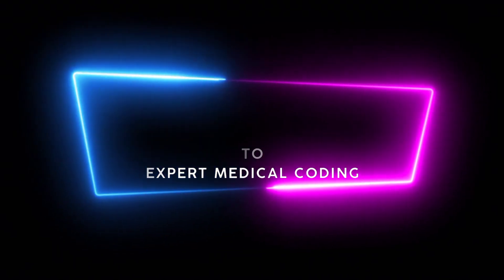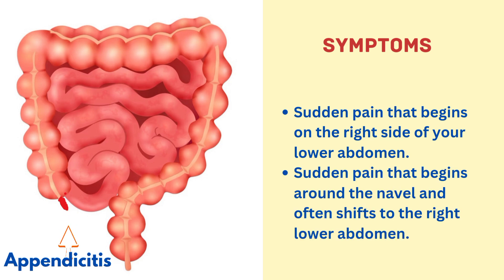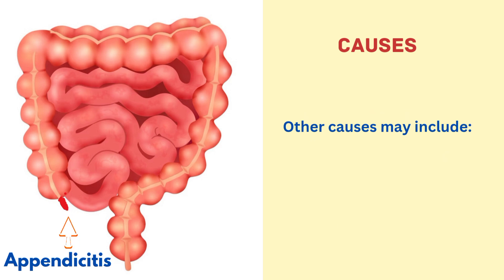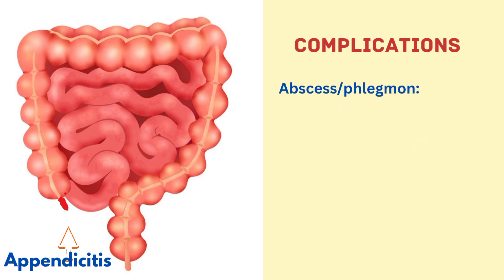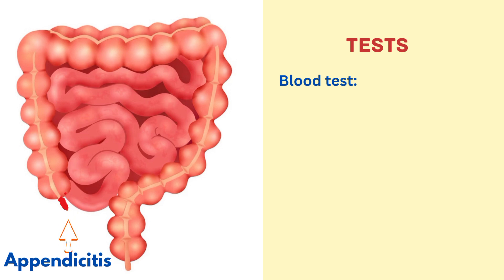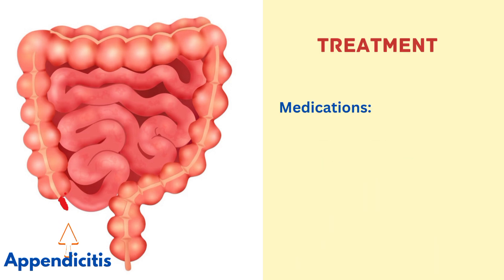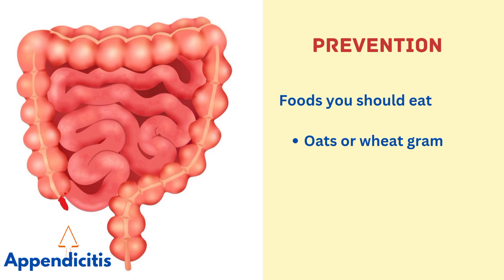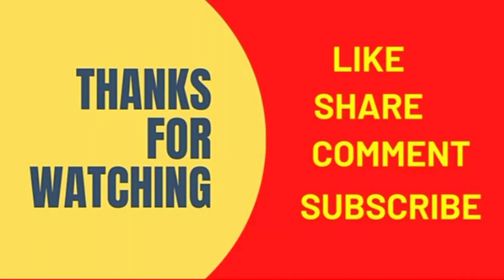What is Appendicitis? |Symptoms| Causes |Complications |Tests| Treatment |Prevention|Medical coding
Medical coding course: What is appendicitis?| symptoms | causes | diagnostic tests | treatment | precautions | complications |

With the help of this video you can able to learn digestive system diseases and disorders.

Video topics:

Appendicitis symptoms
Appendicitis causes
Appendicitis complications
Appendicitis tests
Appendicitis treatment
Appendicitis precautions
Appendicitis prevention
Appendicitis means
Appendicitis definition
Appendicitis what to eat
Appendicitis foods to eat
Appendicitis foods to avoid
What causes appendicitis
How to treat appendicitis
What are the symptoms of appendicitis
What are the causes of appendicitis
What is the treatment for appendicitis
Appendicitis diagnostic tests
What causes appendicitis
What is the cause for appendicitis
Symptoms of appendicitis
Treatment of appendicitis
Causes of appendicitis
What are the treatments for appendicitis
How to prevent appendicitis
Precautions for appendicitis
Complications of appendicitis
What are the complications of appendicitis
Appendectomy
What is appendectomy
How to diagnose and treat appendicitis
Appendicitis ischemia and necrosis
Appendicitis abscess and phlegmon
Appendicitis gangrene and necrosis
Appendicitis peritonitis
Appendicitis what to avoid

Covered topics:
Medical coding